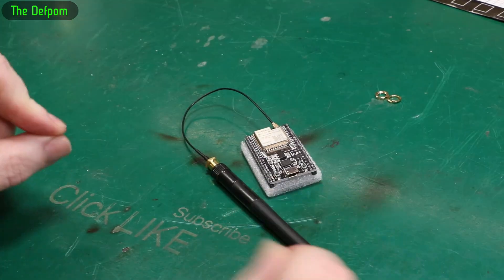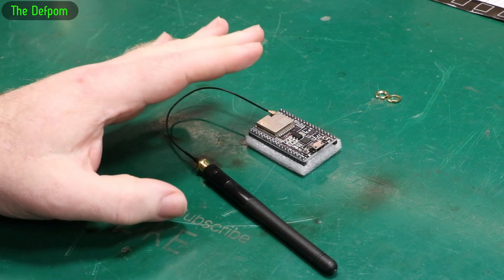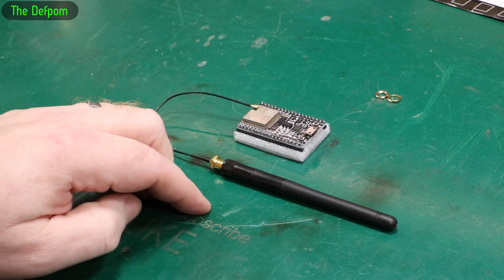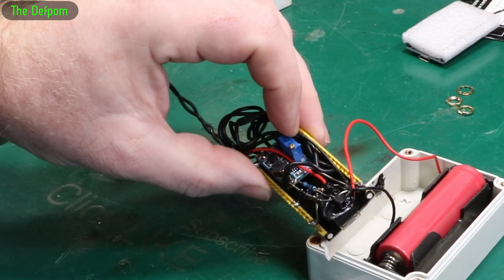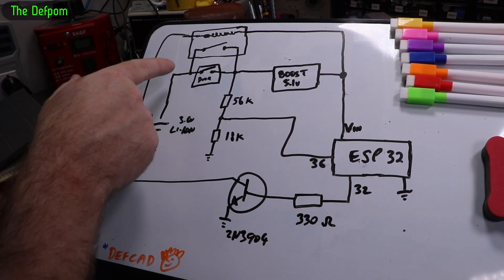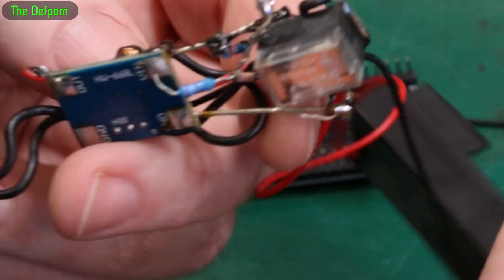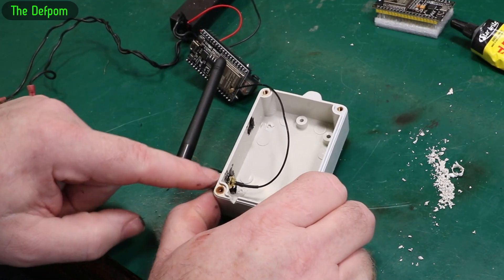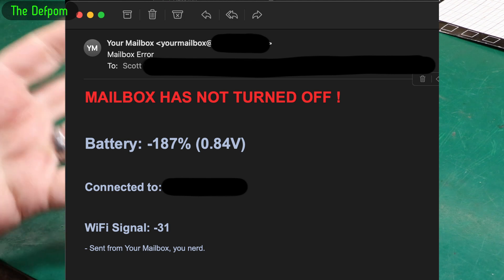🔴 You Got MAIL ! - DIY Mail Notification System - No.1282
I build a mailbox notification system using an ESP32 which connects over WiFi to send email notifications of new mail arriving.

It uses the Arduino IDE and the ESP32 Mail Client, and obviously an ESP32 microcontroller.

*Parts Used*
18650 Battery Holder
18650 Battery
Adjustable Boost Converter
5V Relay

My Electronics Tools (video and purchase links)